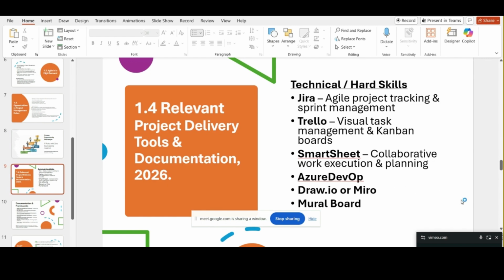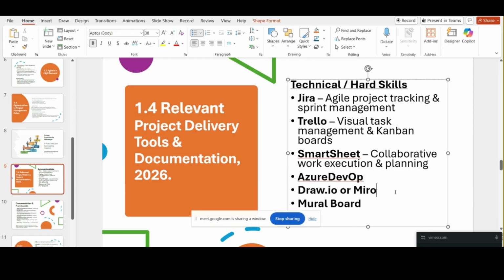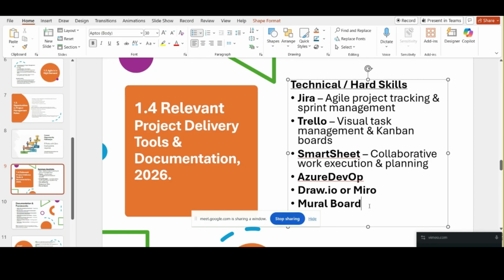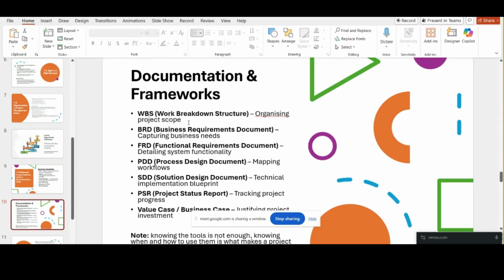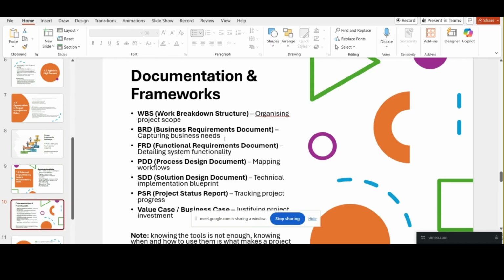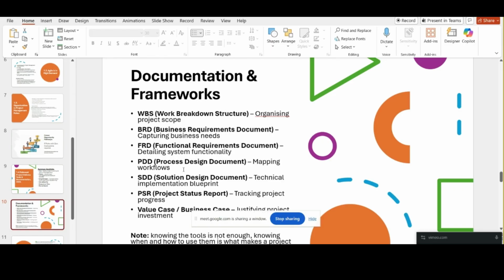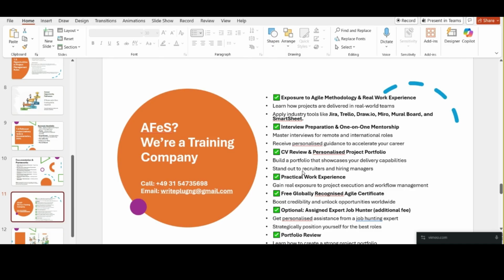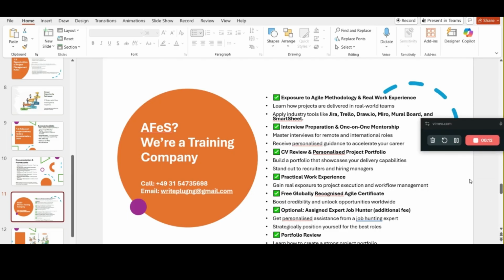Project Delivery Tools and Documentation 🚀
Session 1 of the Agile Foundation eSchool Free Bootcamp 1.0 was held on 21st February 2026 — and it was both revealing and insightful.

Participants engaged deeply, asked powerful questions, and explored practical perspectives on Agile Project Management and Business Analysis in real-world delivery environments.

The session covered:
- Relevant project tools and framework
- Live questions and interactive discussions

If you missed the live class, you can now access the recording and benefit from the insights shared.

This bootcamp is designed for professionals seeking clarity, direction, and global relevance in Agile delivery careers.